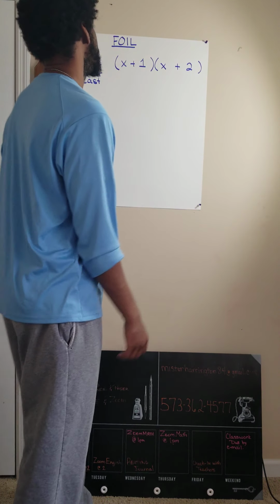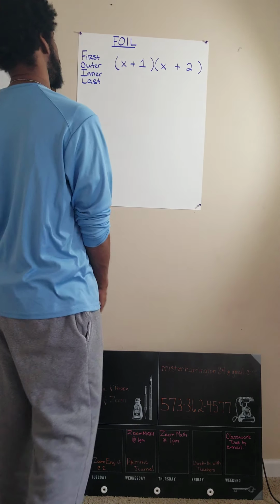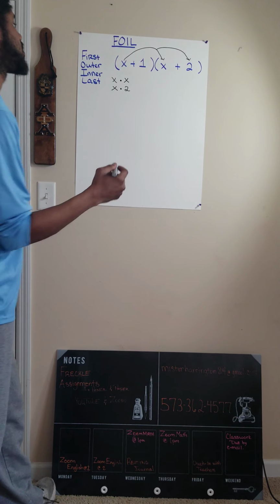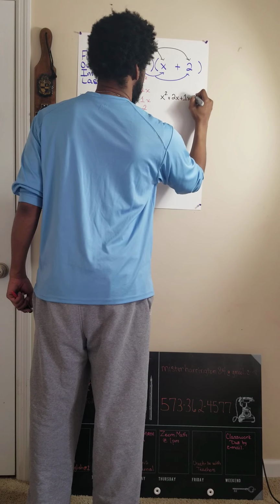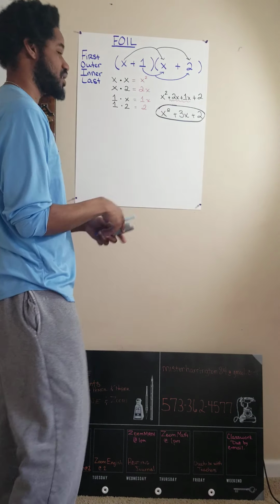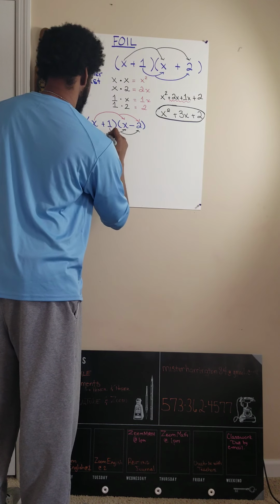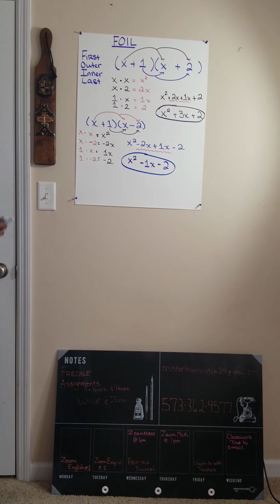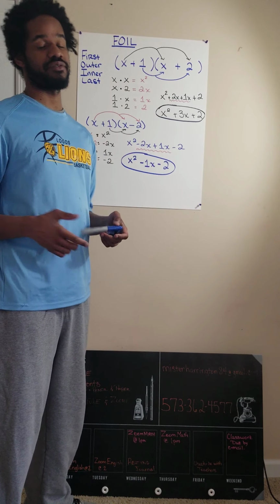FOIL Method Review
In this video we will discuss how to solve using the FOIL method. We are talking about using FOIL when you have double positives and one positive and one negative sign.